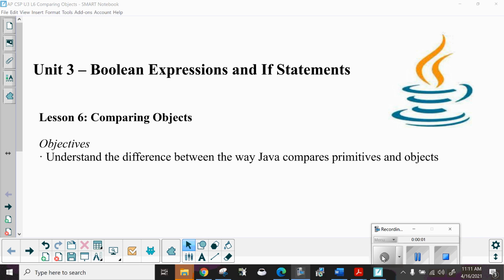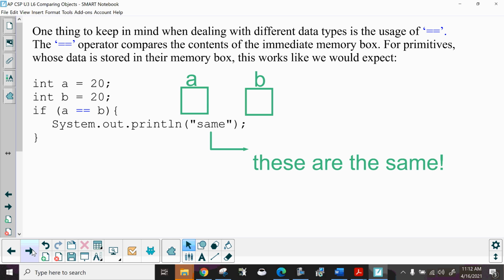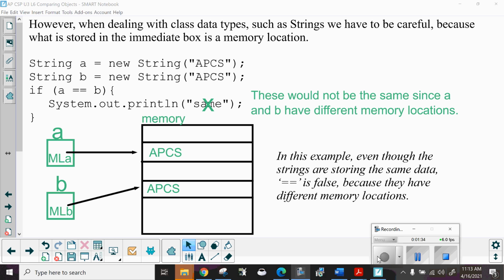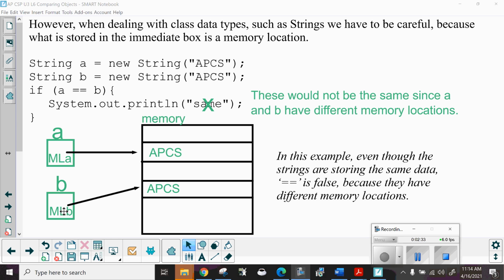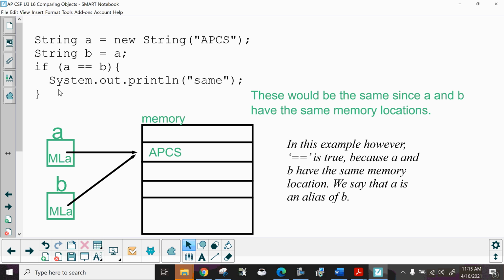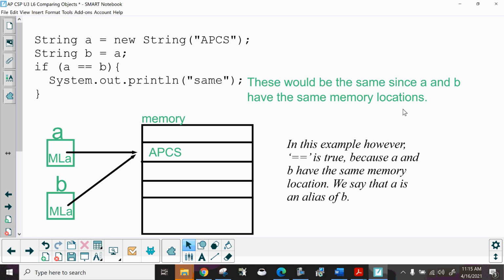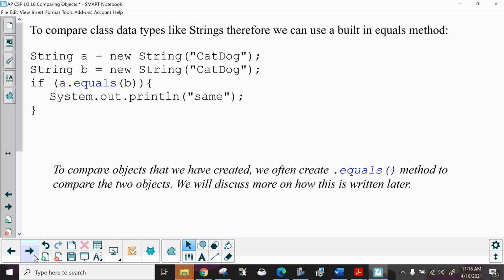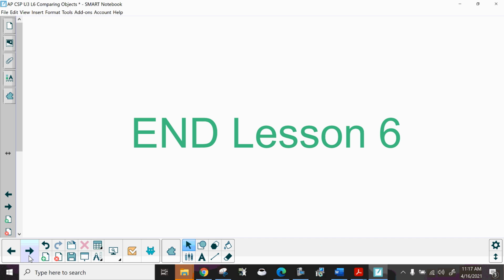AP CSP U3 L6 Comparing Objects